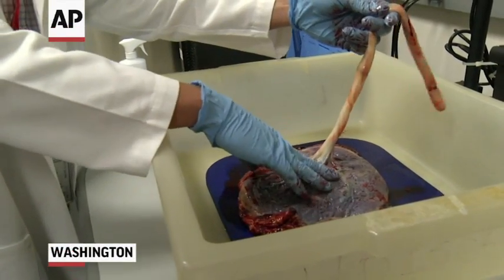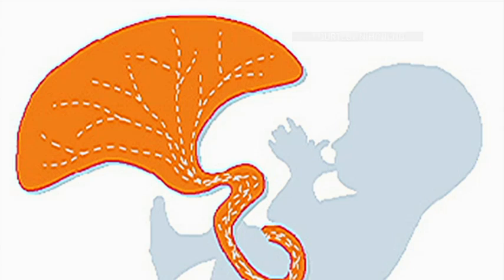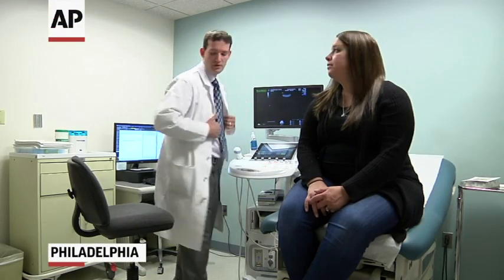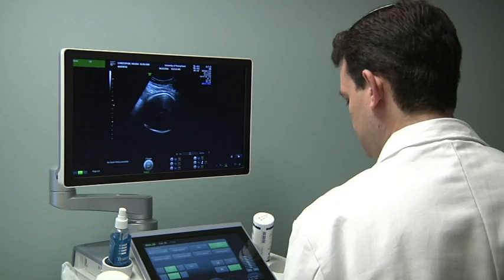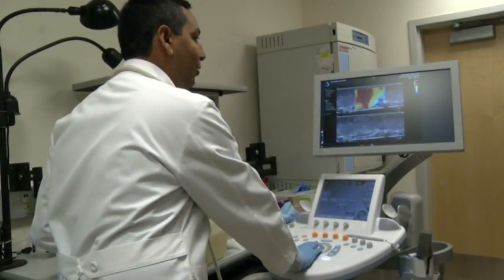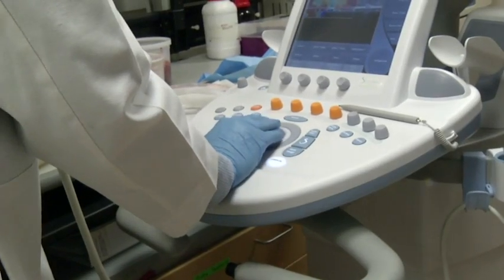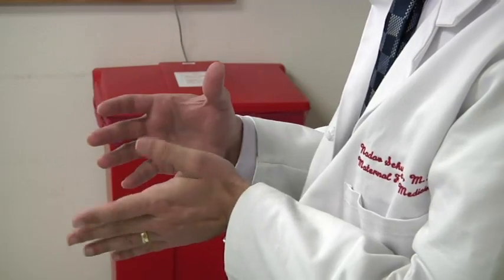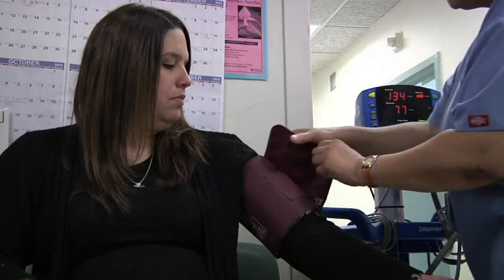Researchers Probe Mysteries of the Placenta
Major research is under way to finally understand the placenta, an organ that's often dismissed as the “afterbirth.” The life-sustaining tissue exists only for nine months but has long-term implications for mothers and babies. (Aug. 11)